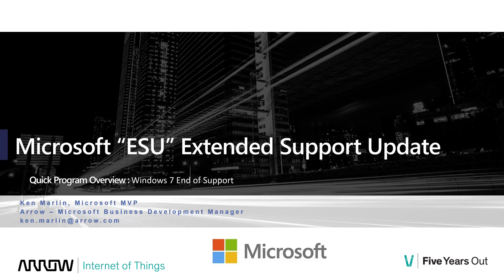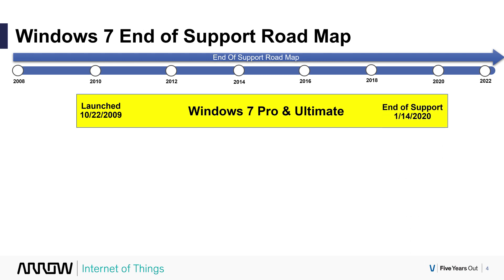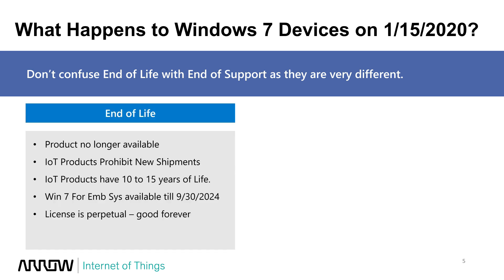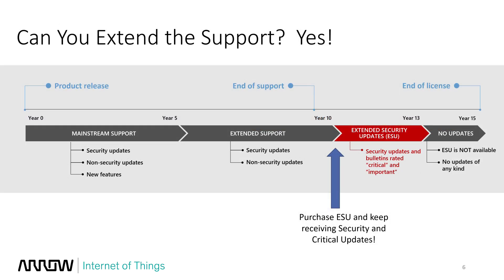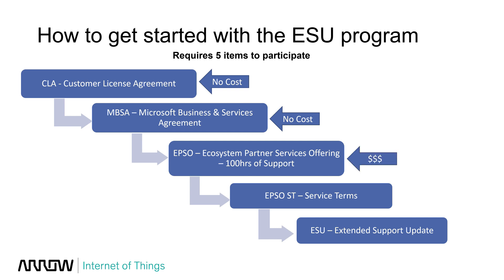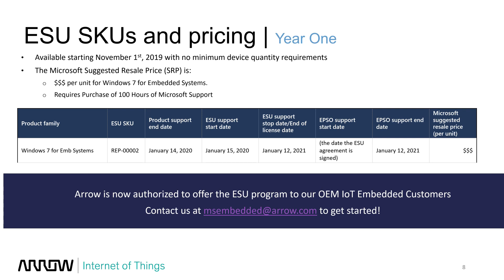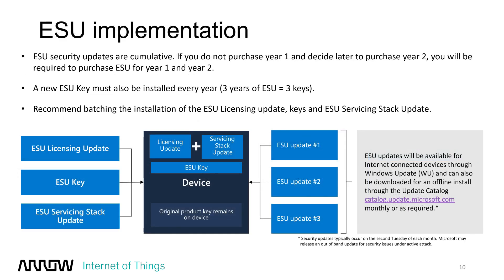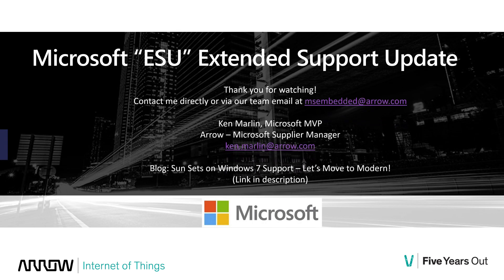How to extend Windows 7 Support via ESU program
Windows 7 End of Support 1/14/2020 and your options to extend the support and keep getting security updates for another 3 years. Arrow now offers the Microsoft ESU or Extended Support Update program where you can keep your Windows 7 systems updated till 2023! and also email us at for assistance with Microsoft products.